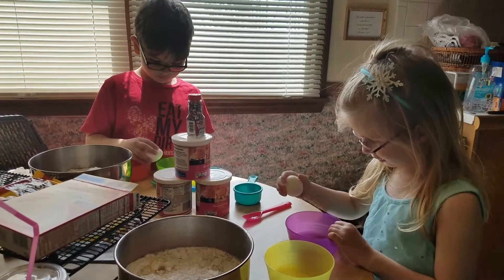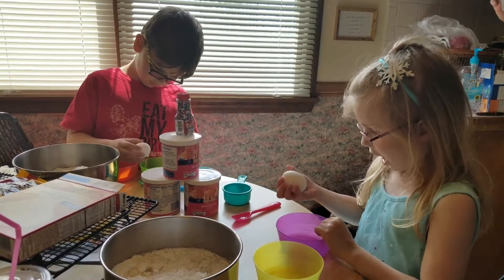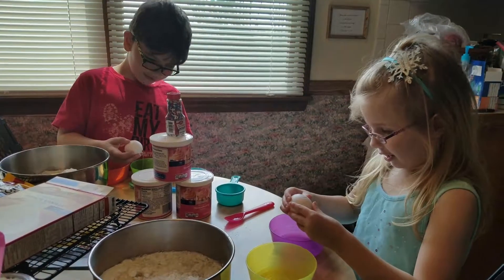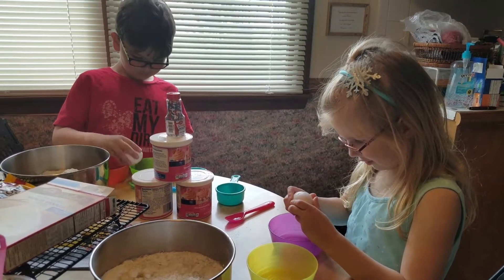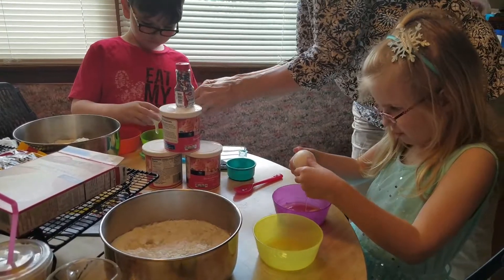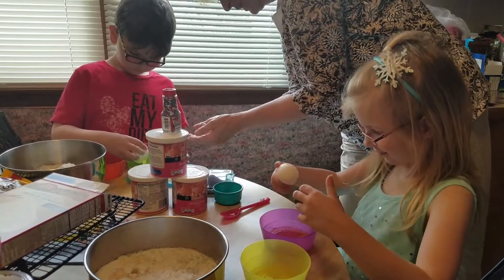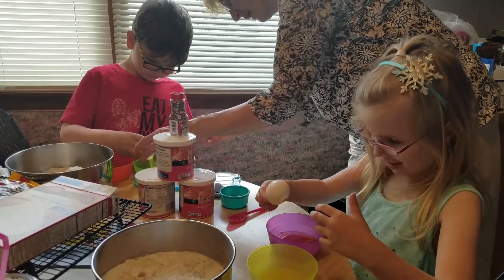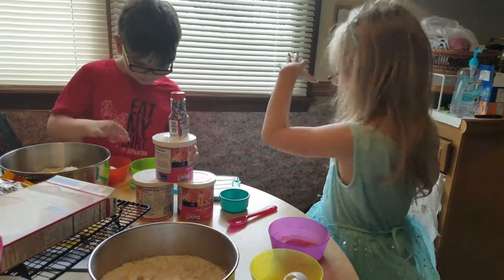making mothers day cake